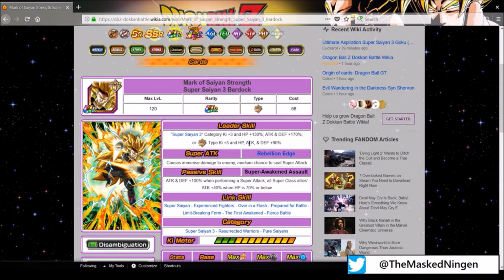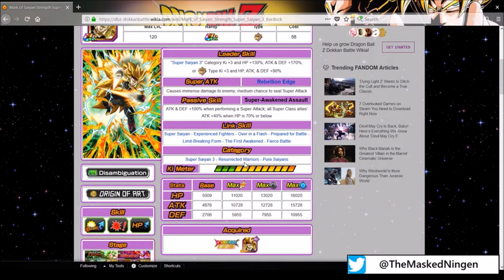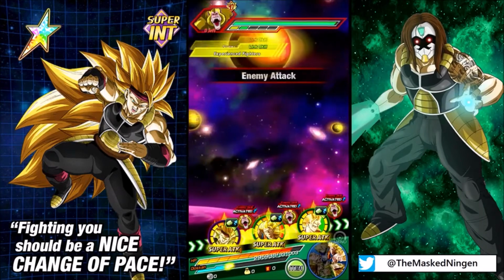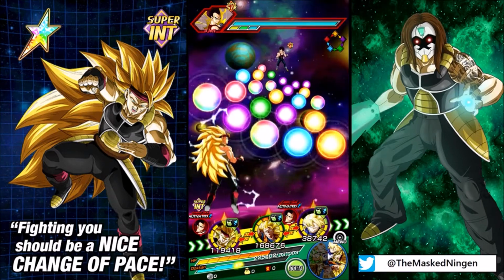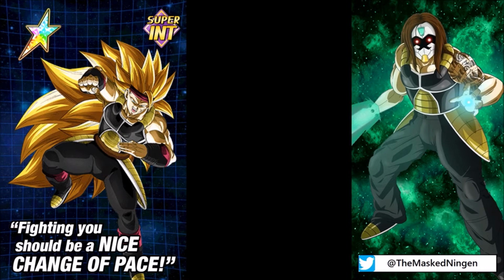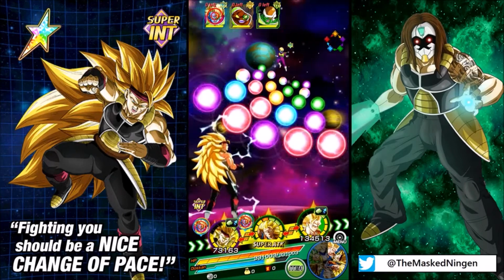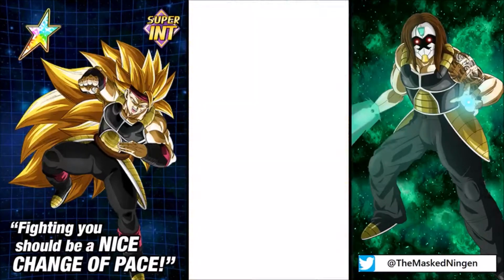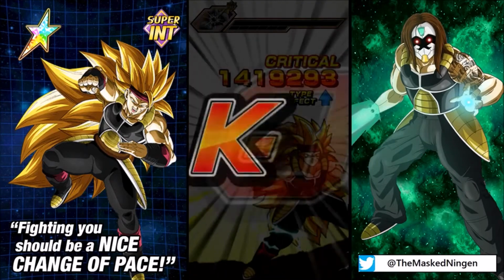Rainbow SSJ3 Bardock + Full Power SSJ3 Team Showcase! (DBZ Dokkan Battle)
Bardock ar by alexiscabo1 on Pinterest